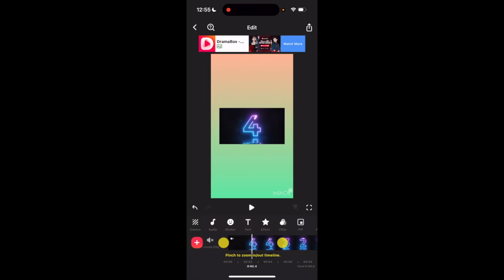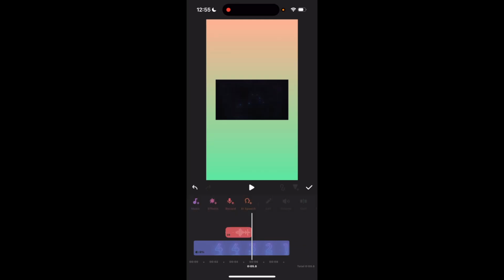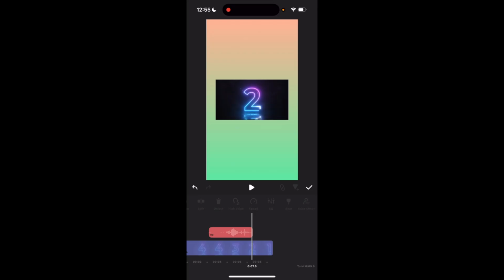How To Decrease Audio Speed On InShot | InShot Tutorial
Need to slow down the audio in your video using InShot? Whether you're editing a tutorial, creating dramatic voice effects, or syncing audio with slow-motion footage, this step-by-step InShot tutorial shows you how to easily decrease the speed of your audio clips. You’ll learn how to import or record audio, slow it down for effect, and preview your changes in real time. Perfect for cinematic storytelling, voice modulation, or adding emotional depth to your videos. No technical skills required—just follow this beginner-friendly guide using the InShot app on your phone. Elevate your video content today.

how to decrease audio speed in inshot, how to make audio slower in inshot app, inshot tutorial for slowing down music, how to adjust voice speed in inshot, edit background audio to slow motion inshot